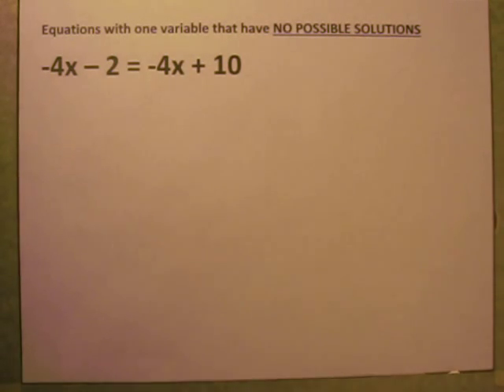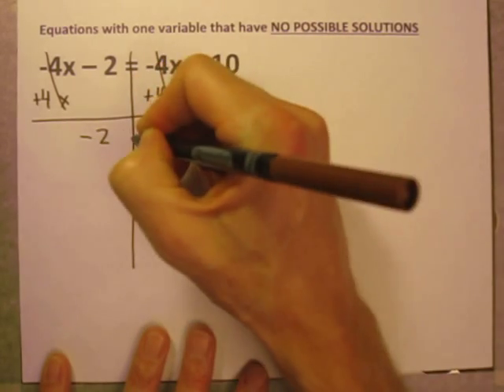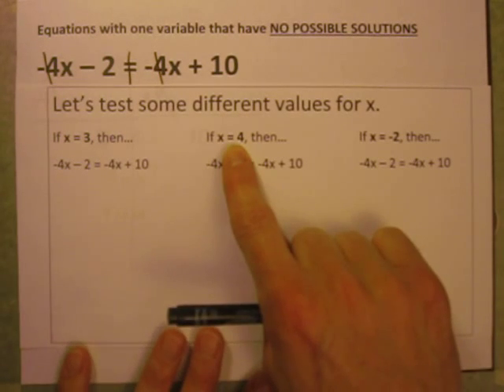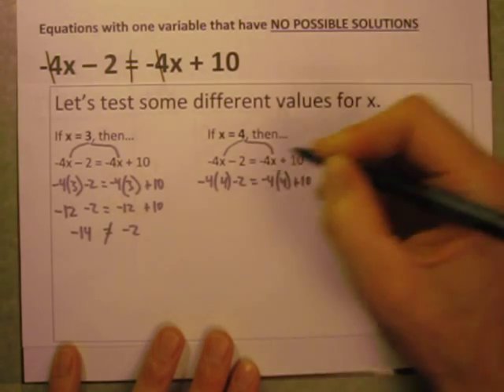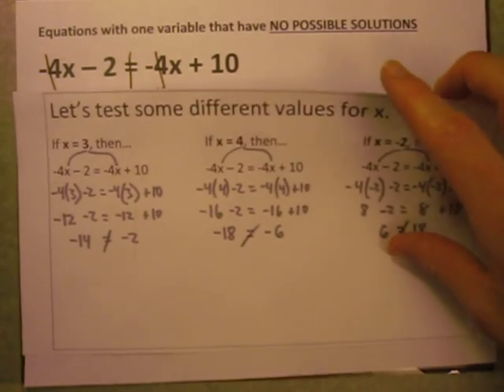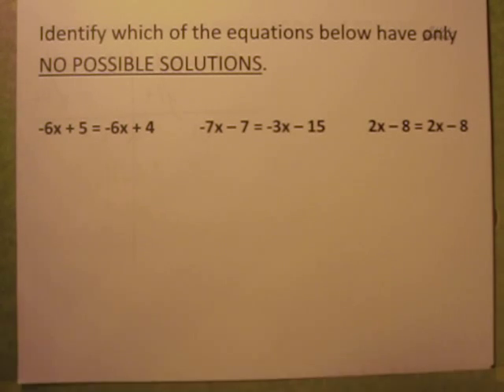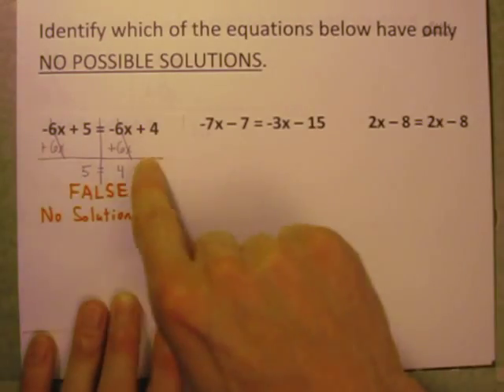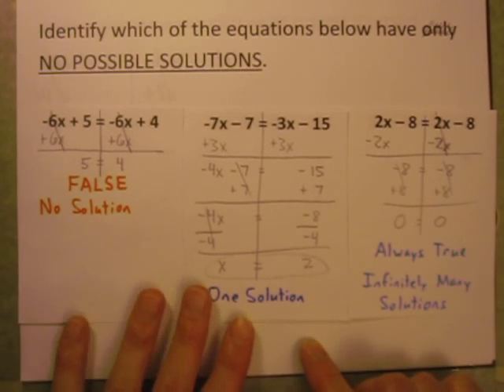Equations with One Variable and No Solutions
This video describes why some equations with one variable have no solutions and explains how equations of this type can be identified.